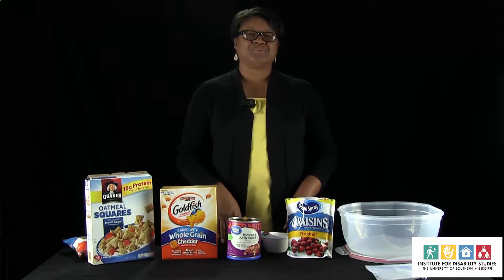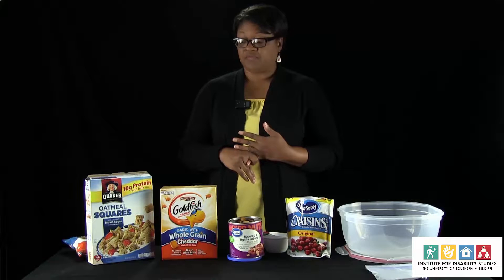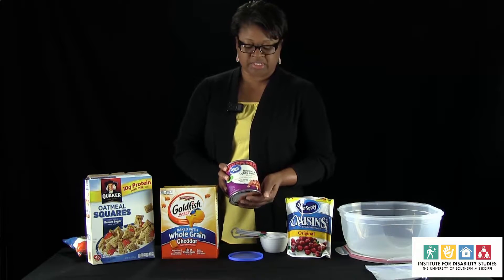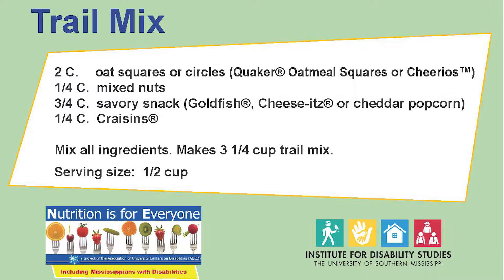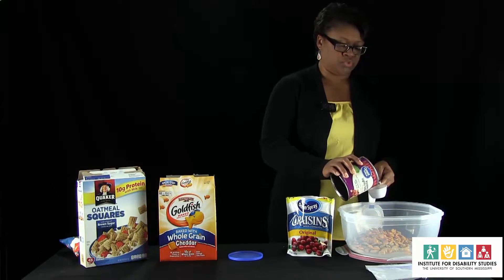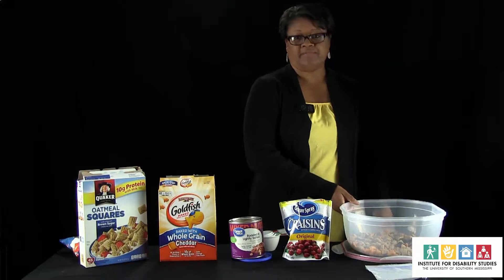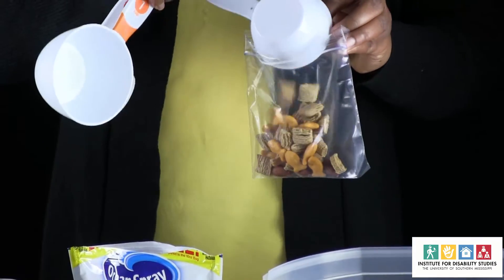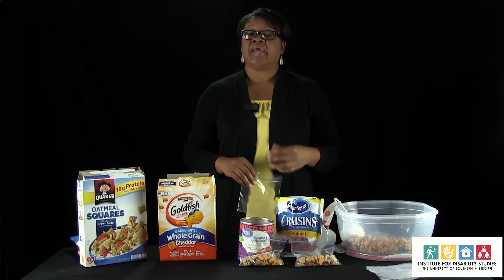Nutrition for Everyone (Making a Trail Mix)